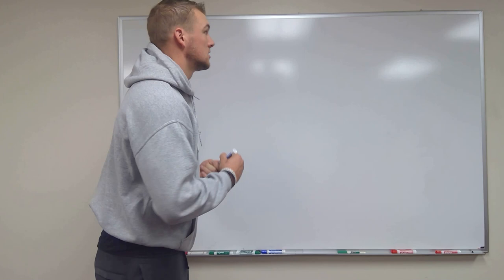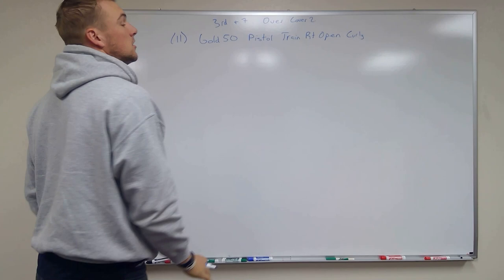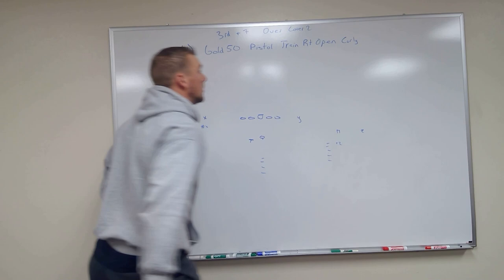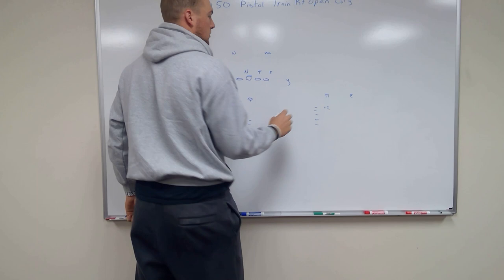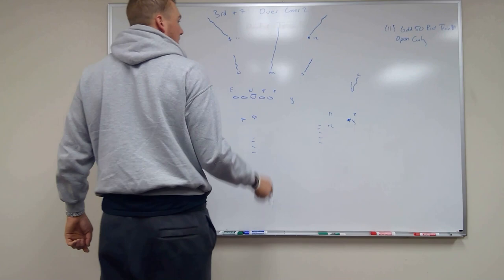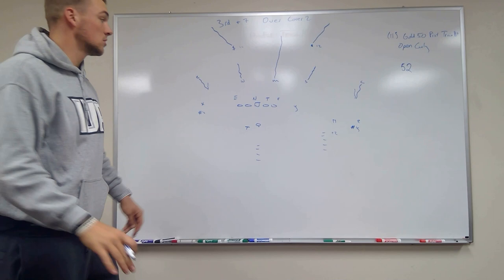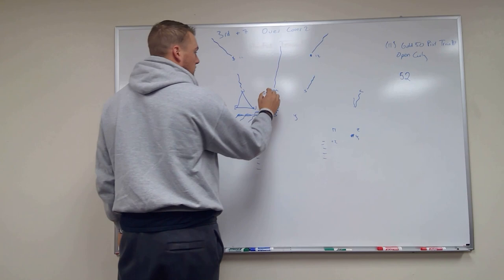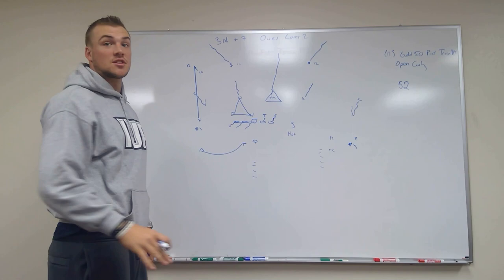Quinton Maxwell 2020 QB Training with Coach Tony Racioppi